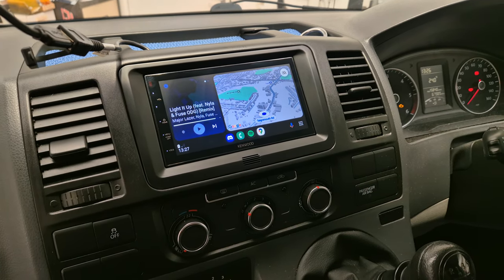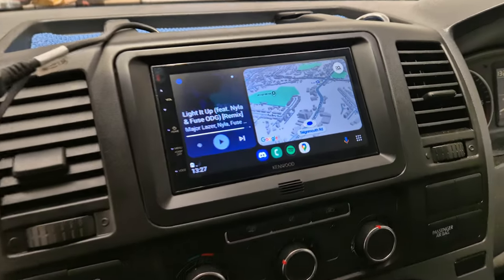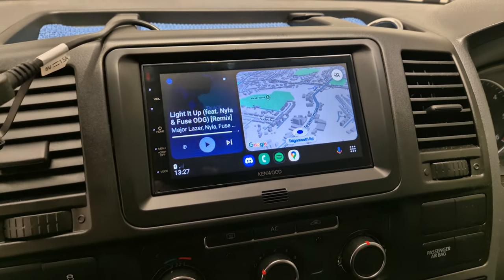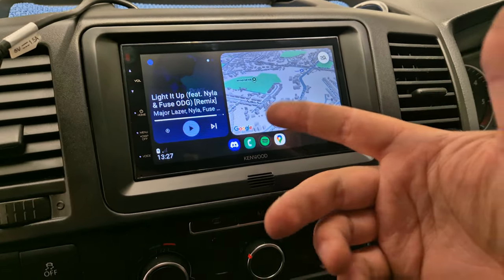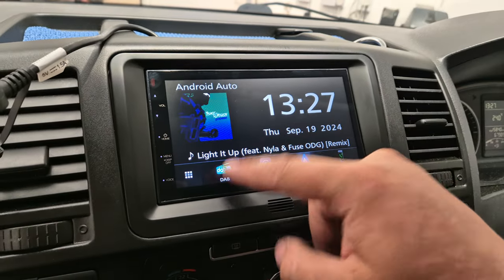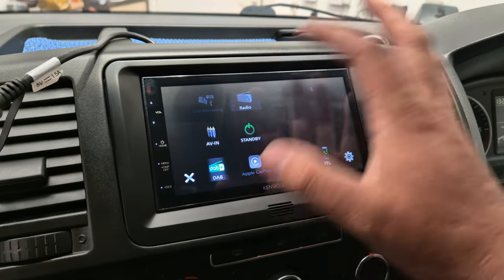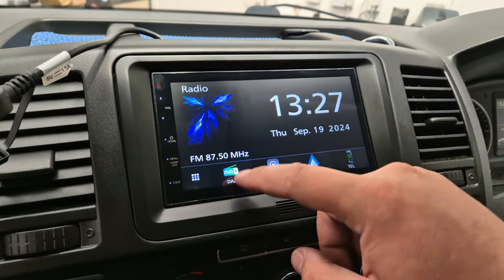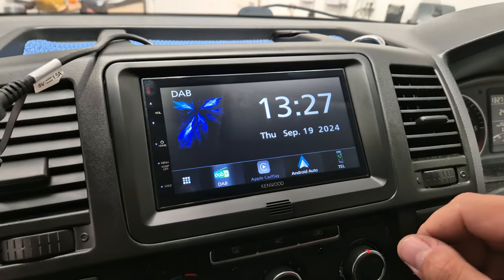VW T5.1 Transporter Gets CarPlay & more KENWOOD DMX5020DABS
Looking for a stereo upgrade for your Volkswagen T5.1 Transporter? See Revs West customise this VW T5.1 with KENWOOD's Auto Express award-winning DMX5020DABS wired Apple CarPlay, Android Auto, Android Mirroring & DAB car radio & DAB car stereo.

KENWOOD's Pro-Install Dealers give expert advice on the right fit for your vehicle with our exclusive multimedia car radios. With vast experience in providing excellent customer service and custom bespoke installation solutions for almost any vehicle, they ensure the best possible product experience.

104 Teignmouth Road,
Torquay,
Devon,
TQ1 4EX